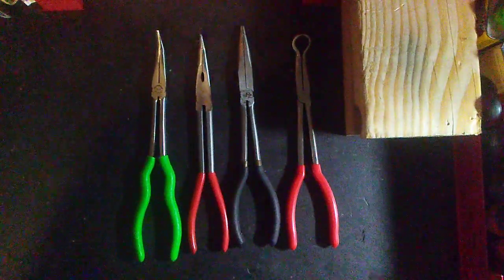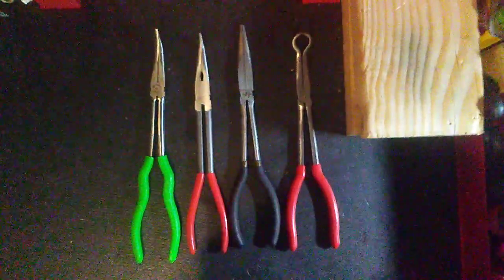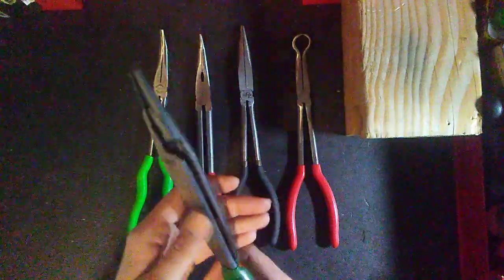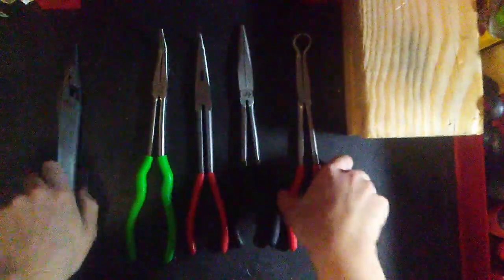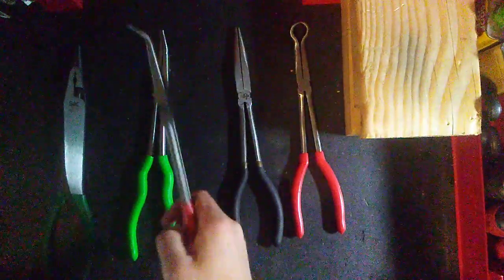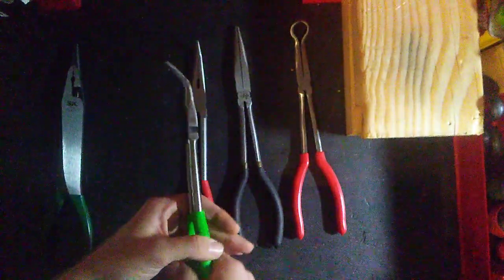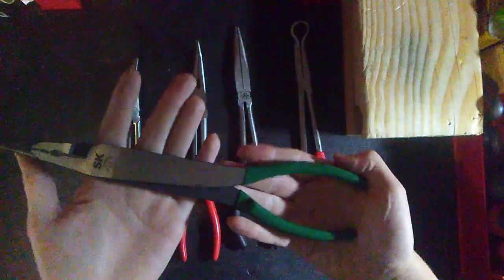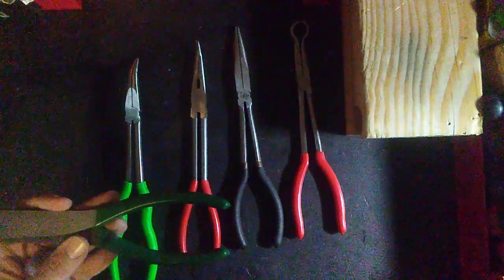SK Long Slip-Joint Needle Point Pliers 17811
Craftsman Branded Impact Screwdrivers made by Vessel Includes Rare Flat Tip

Sunex Metric 26pc 1/2" Socket Set Shallow 10-36mm

Sunex Metric 26pc 1/2" Socket Set Deep 10-36mm

Mueller-Kueps 460 202 Thin Brake Caliper File

Big Bertha Wrench, Pliers, & Ratchet Breaker Bar

Mueller-Kueps MLK745100 Wrench (Extender)

Lisle heater core backflow tool

Purple Flat Blade Vessel made Craftsman BallGrip Screwdriver

Black Flat Blade Vessel made Craftsman BallGrip Screwdriver

Black Phillips Vessel made Craftsman BallGrip Screwdriver

Purple Phillips Vessel made Craftsman BallGrip Screwdriver
Awesome full range 3/8 Impact socket set!

15pg Gearwrench 3/8" universal Impact set

Mayhew Pro 37332 Screw Extractor Set, 5-Piece

Lisle 70500 Tap Socket Set 8pc set

Lisle 70940 3-Piece Tap Socket Set

Mayhew 61355 Dominator Screwdriver Pry Bar Set, Curved, 3-Piece

Mayhew Select 60003 CatsPaw 4-Piece Mini Hook & Pick Set

Mayhew Pro 37019 Seal Puller

Lisle 81780 Carbide Scraper Set

Lisle 52600 Abrasive Pad Scraper

Autel AL539B OBD2 Scanner Code Reader Battery Tester Avometer for 12 Volts Batteries, 3-in-1 Scan Tool for Full OBDII Diagnosis and Circuit Starting & Charging Systems Test

Power Probe 3S w/Case & Accessories - Blue Flame

Lang Tools 854 Heavy Duty Hose Removal/Installer Set

Snap on, Matco, Mac, Kastar 971 SAE and Metric Thread Restorer Kit